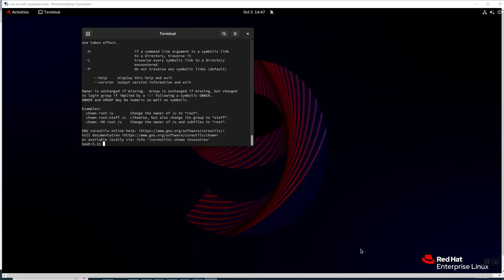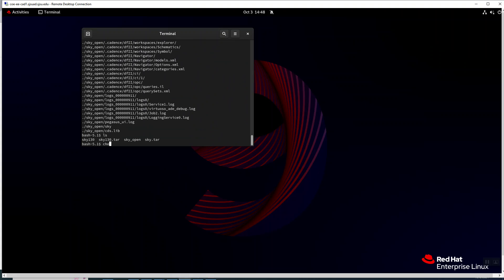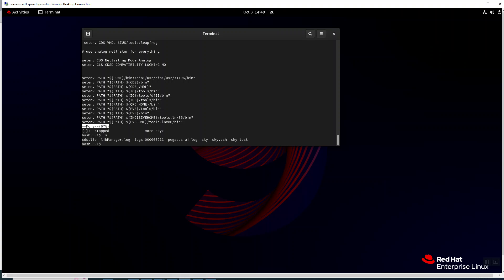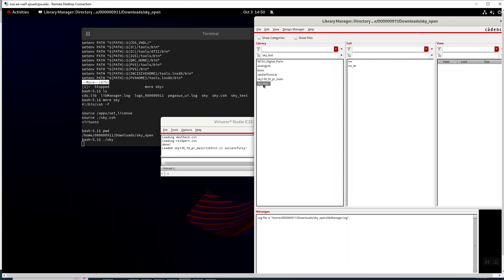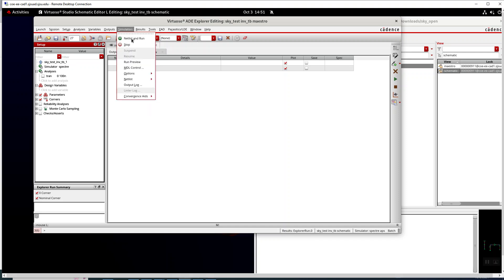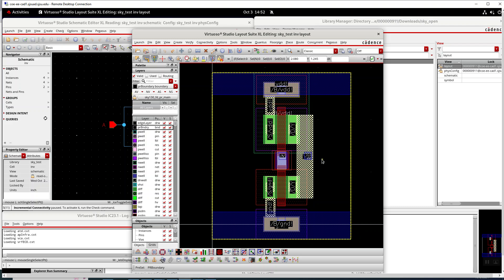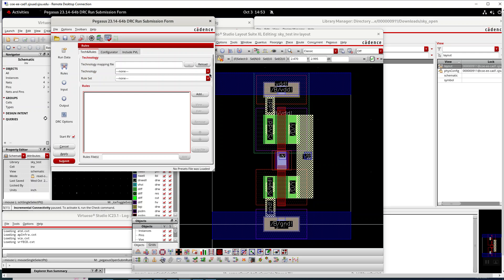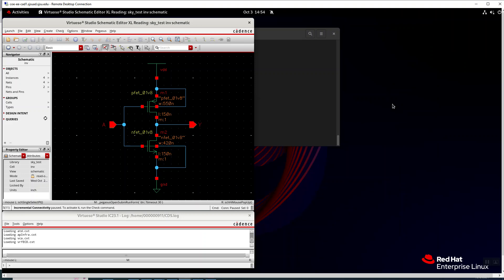Skywater 130nm Cadence opensource PDK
How to get started at SJSU with the opensoruce pdk supplied by Cadence.  T